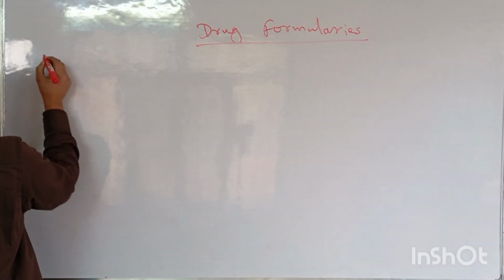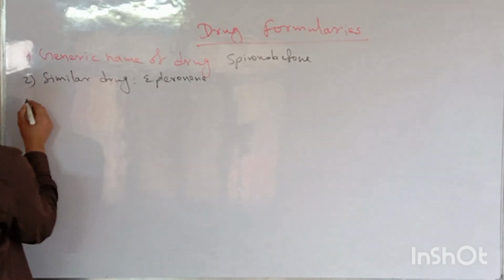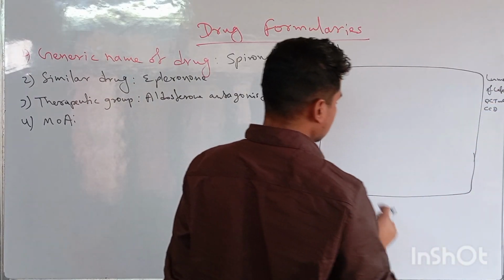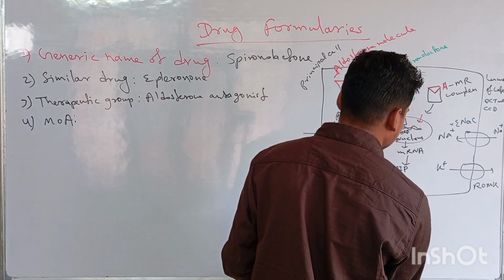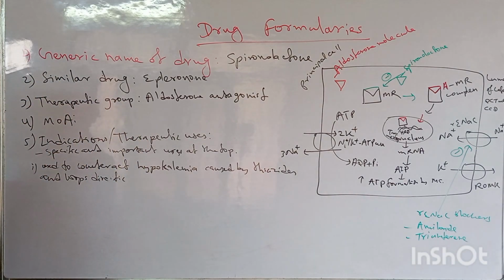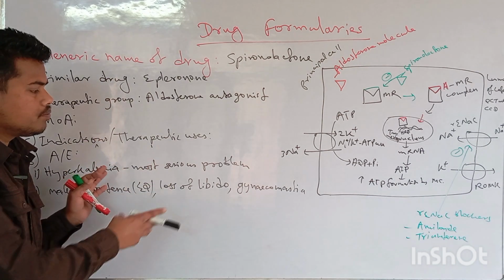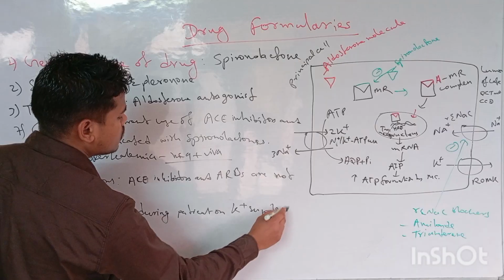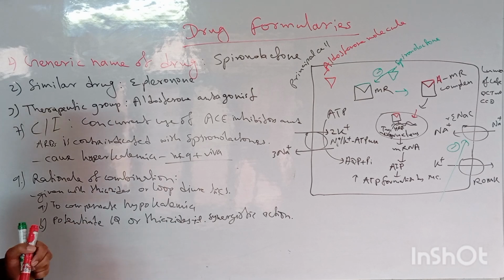How to write drug formulary?/ Drug formulary of Spironolactone and Amiloride/ MOA, uses, A/E, C/l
How to write drug formulary?/ Drug formulary of Spironolactone and Amiloride/ MOA, uses, adverse effects, contraindications, drug interactions and Rational of combination of Spironolacrone and Amiloride (potassium sparing diuretics)